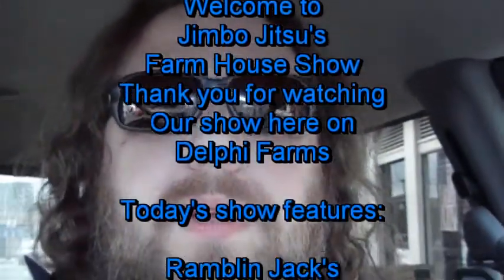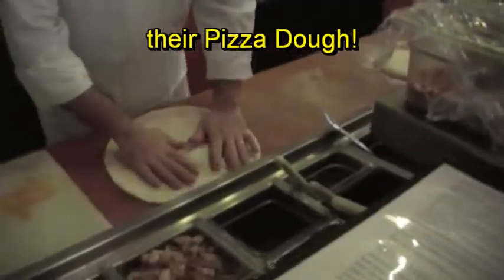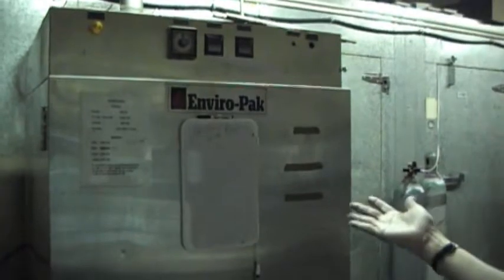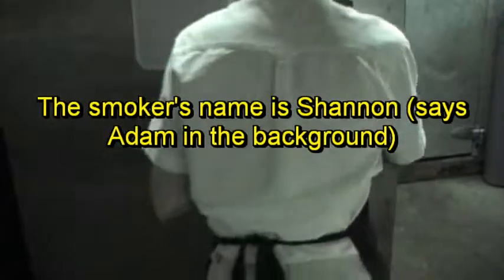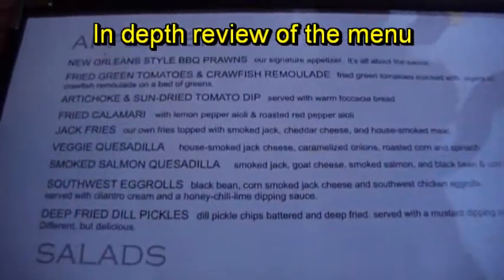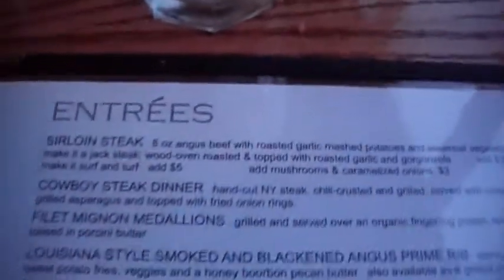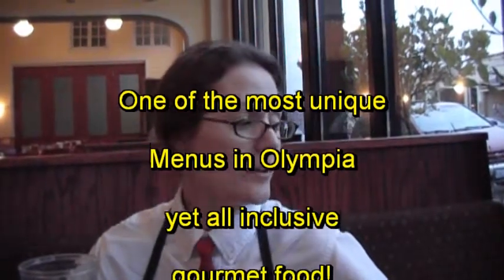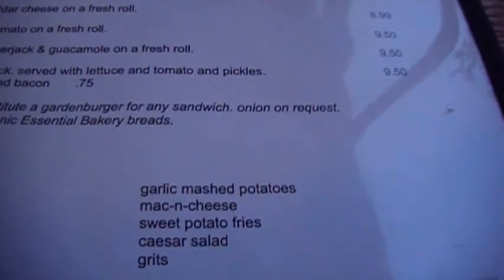Ramblin Jacks Resturant Review 2 on Jimbo Jitsu's Farm House Show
In depth look at the Apple Wood Brick Pizza Oven, BBQ Sauces, how to order more Pork Shoulder for the least amount of money, and a peek at the smoker!
Normal BBQ Sauce, Sweet BBQ Sauce, and Hot BBQ sauce in very handy containers allows you to mix you BBQ flavor to exactly what you like!
Brick Oven Apple Wood Baked Pizza's and Pizza bread for dipping in Olive Oil or my favorite New Orleans sauce!!!